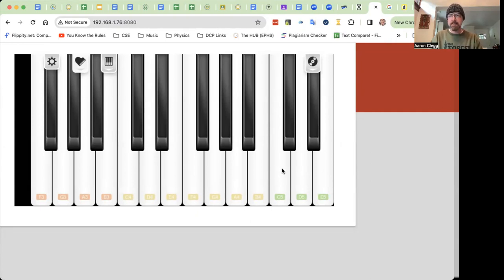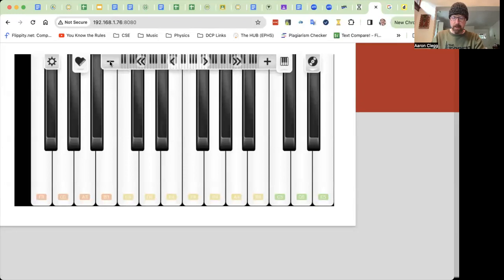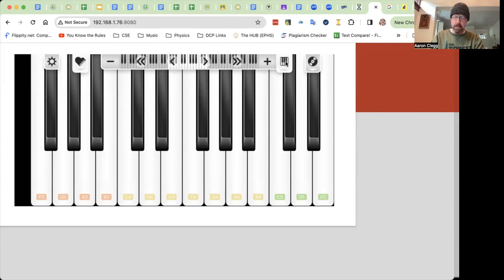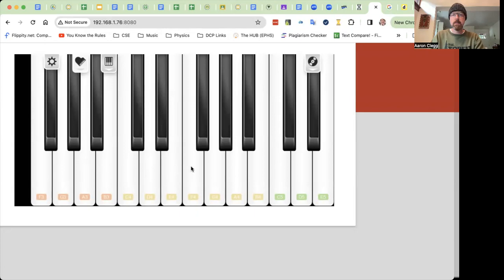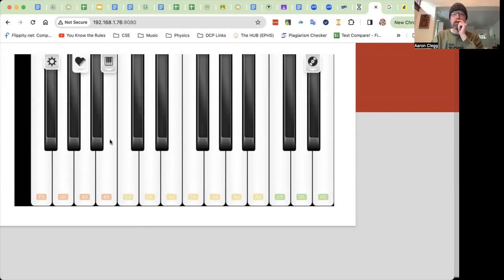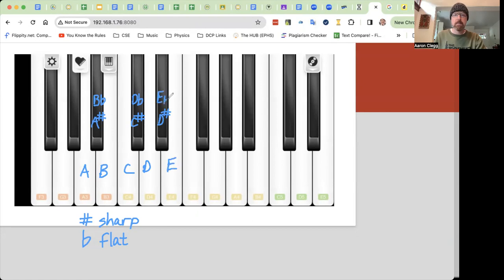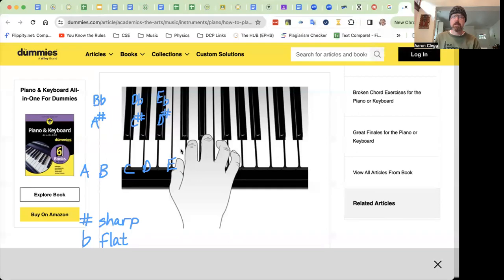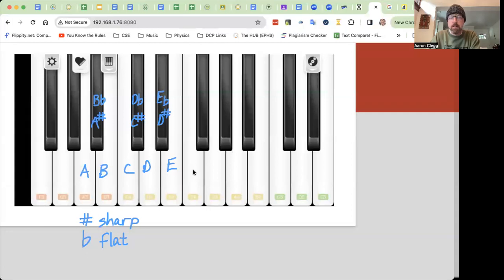Piano & Theory #1: Note Names & C, F, G chords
Beginner lesson on piano and music theory